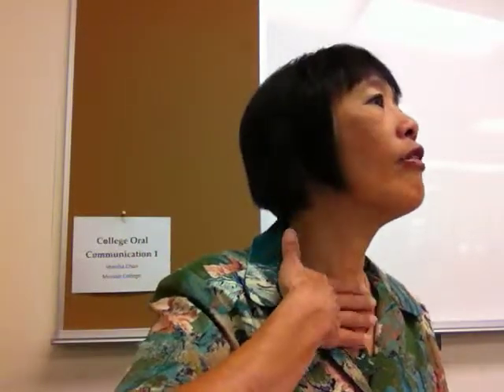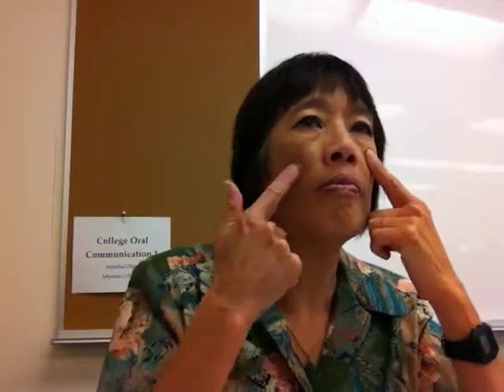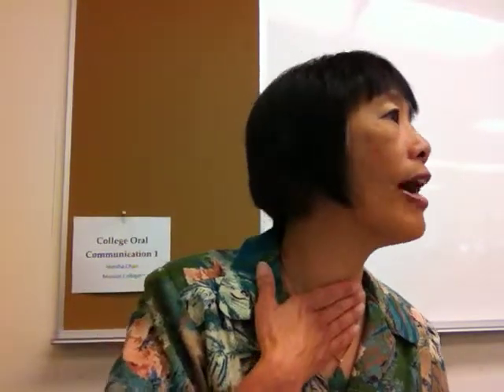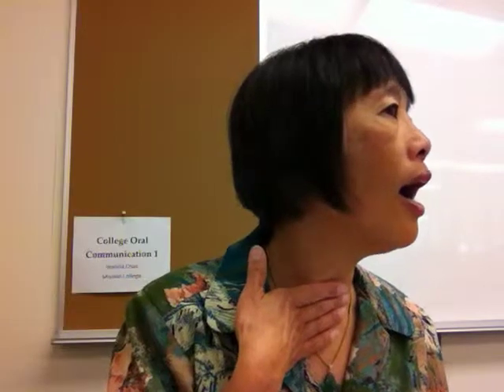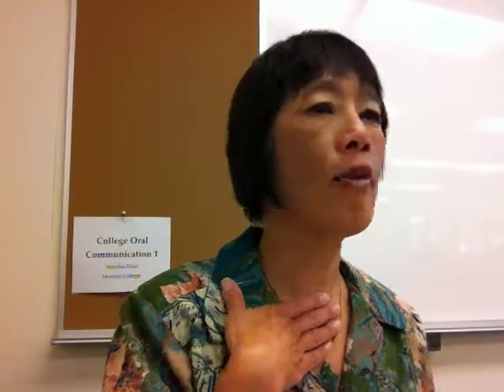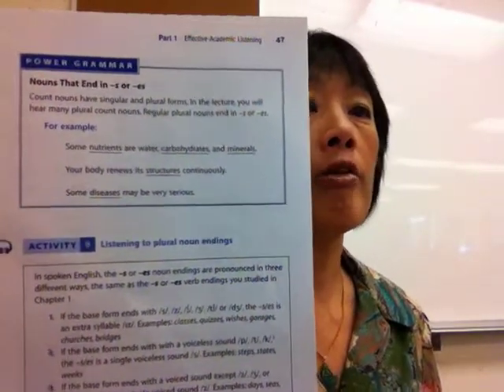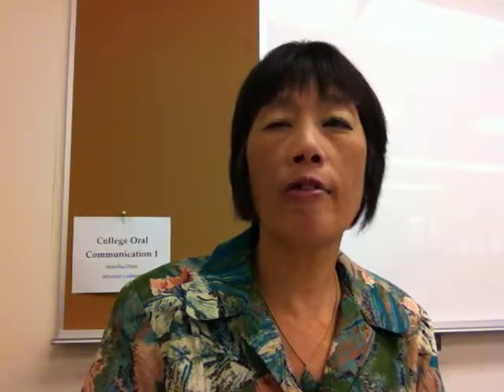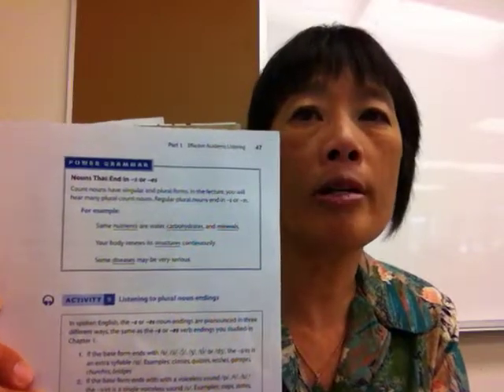College Oral Communication 1 Ch2 Act8 Voiced & voiceless sounds + /s/, /z/, /iz/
Chapter 2 Activity 8 Recognizing voiced and voiceless sounds. Say "mmmmmm." Put your hand on your throat. Feel the vibration of this voiced sound on your throat, lips, nose. Put both hands over both ears. Feel the vibration throughout your skull. Say "hhh." Put your hand on your throat. There's no vibration; it's a voiceless sound. In English, we put suffixes on base forms (-s, -es, -ed, etc.) Pay attention to the final sound of a base form word, and you'll know how to pronounce plural nouns with -s/-es endings as /s/, /z/, or /iz/.
-Marsha Chan

[IMG_0925.MOV]